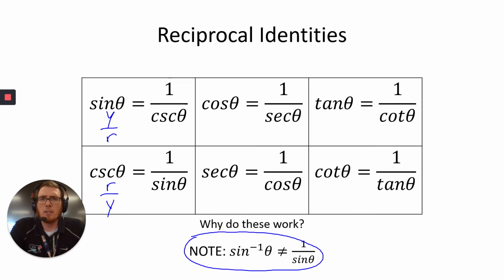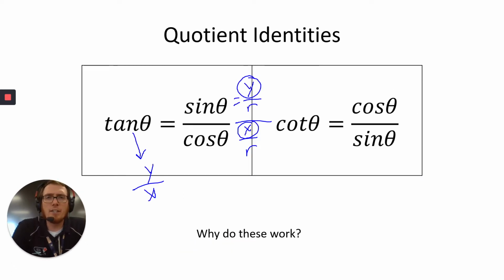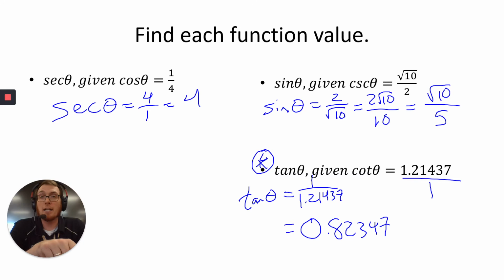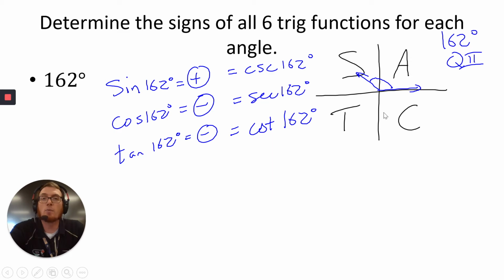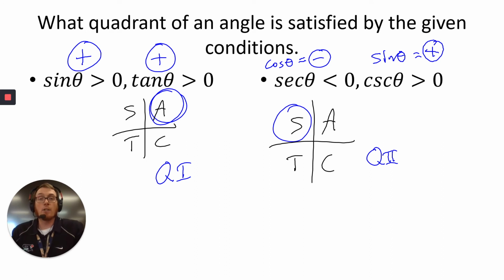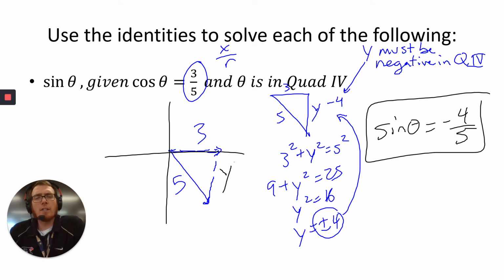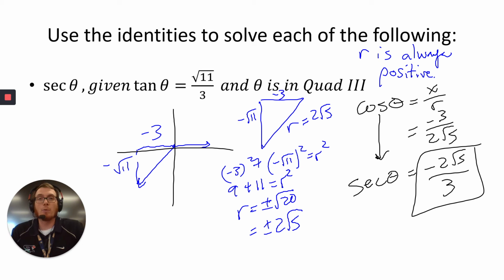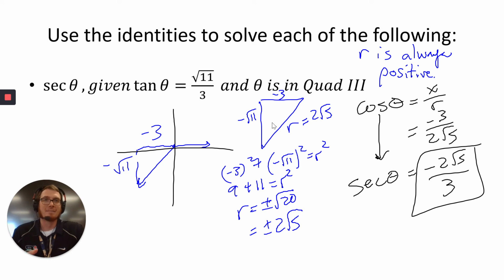Trig - Section 1.4A - Using Trig Functions